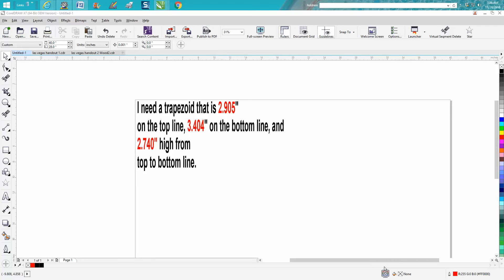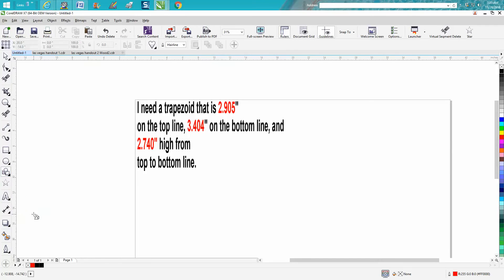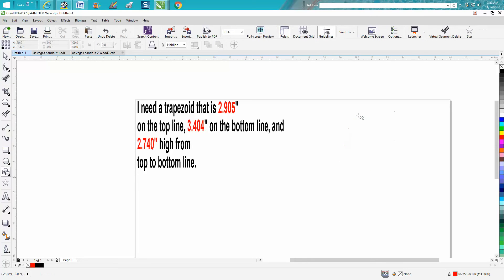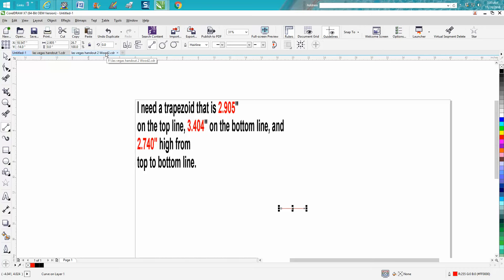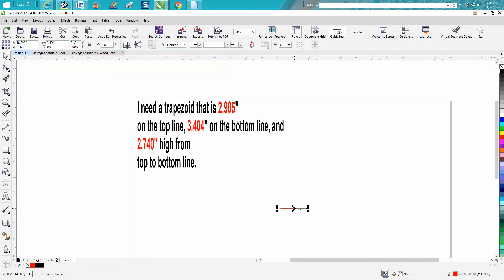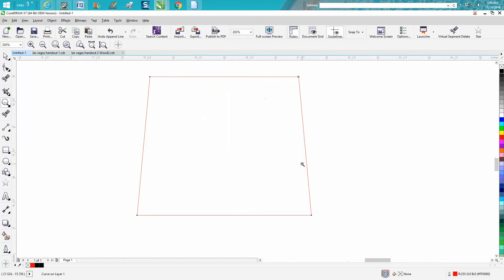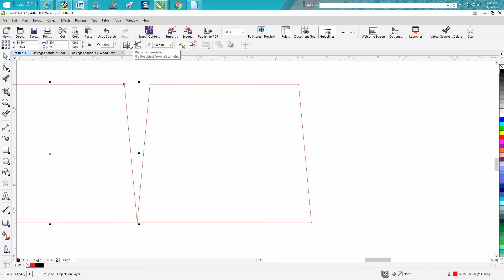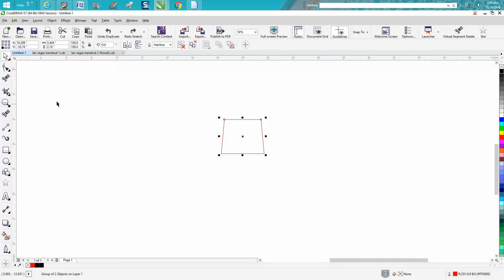Corel Draw Tips & Tricks How to make a Trapezoid to exact dimensions